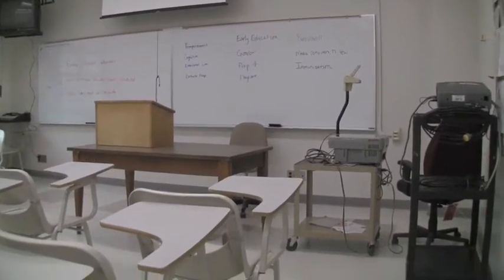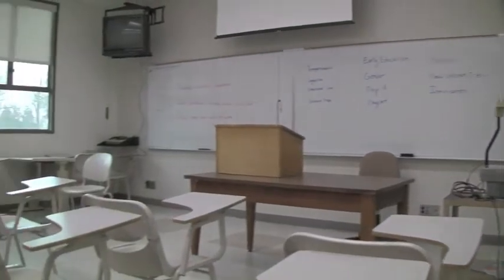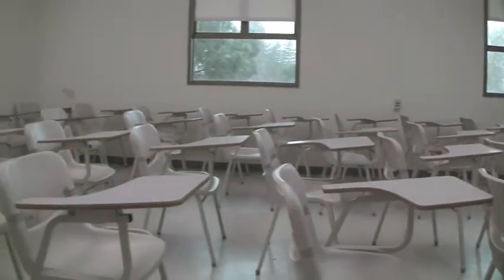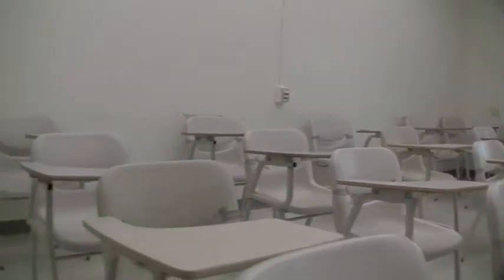Sonoma State Stevenson Hall classroom